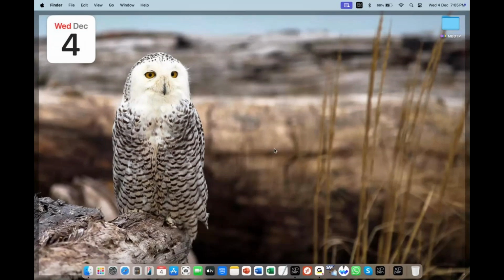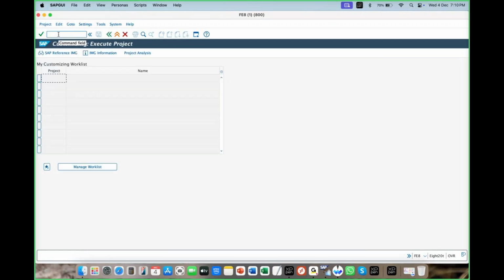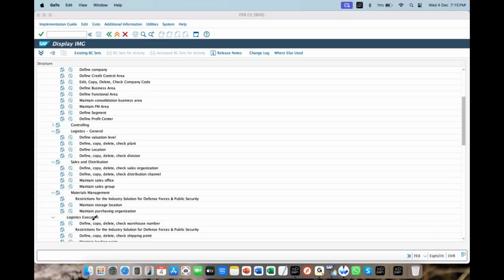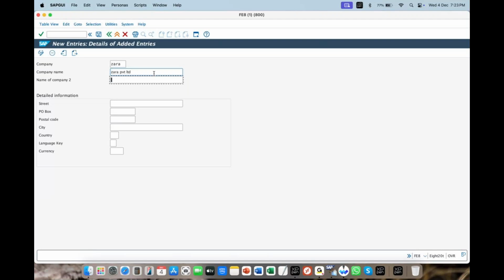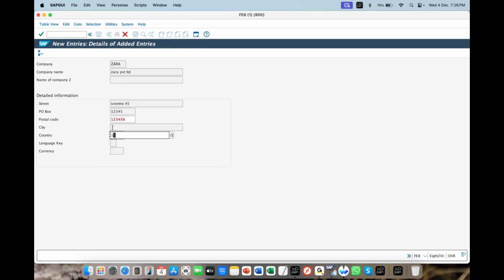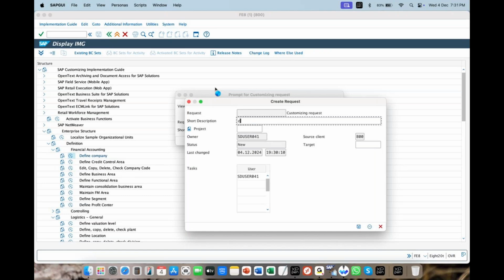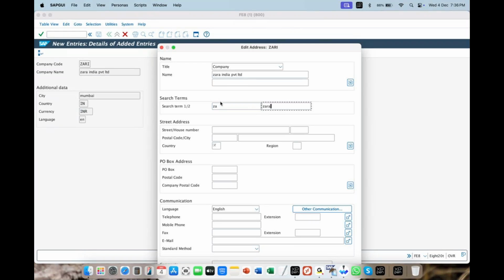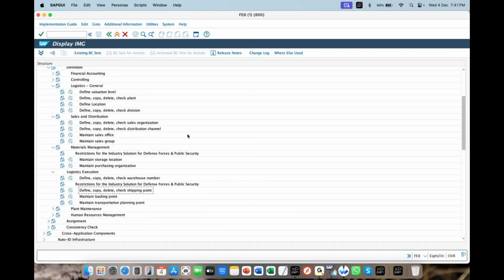Session5 Define Company and Company Code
SAP SD MODULES